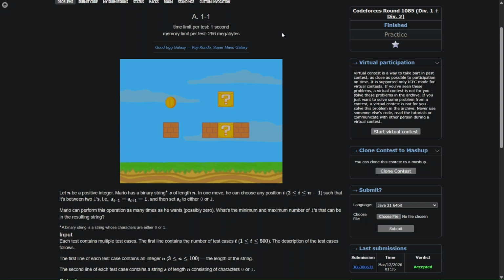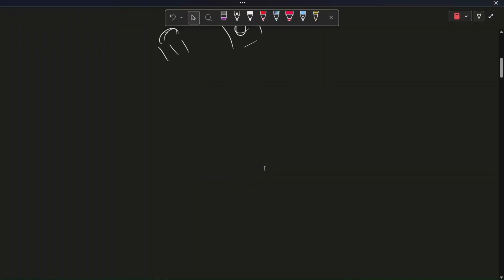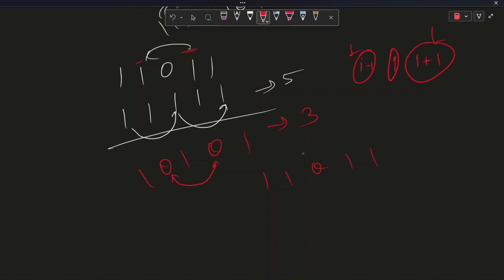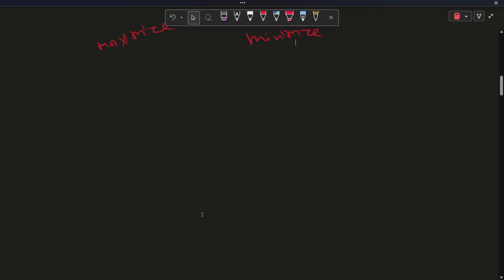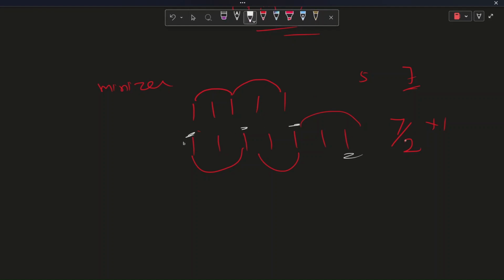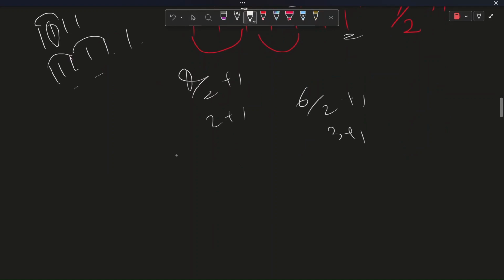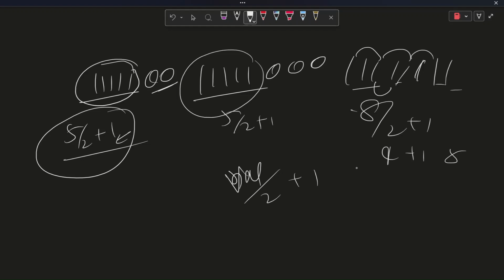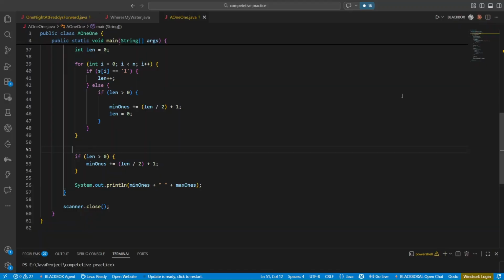Codeforces A 1-1 Solution 🔥 | Binary String Trick | Round 1085 Div2 Explained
Codeforces A 1-1 Solution | Round 1085 Competitive Programming Tutorial
🚀 In this video, we solve **Codeforces Problem A 1-1** from **Codeforces Round 1085 (Div.1 + Div.2)** using an easy and powerful **Binary String Greedy Trick**.

If you are preparing for **Competitive Programming**, trying to **increase your Codeforces rating**, or learning **DSA with Java**, this problem is perfect to understand how simple observations can lead to optimal solutions.

We will clearly explain:

✅ Problem intuition
✅ How the operation works on binary strings
✅ Finding the Minimum number of 1’s
✅ Finding the Maximum number of 1’s
✅ Greedy thinking behind the solution

This is a great beginner-friendly CP problem that improves your **problem solving skills**, **pattern recognition**, and **greedy logic building**.

📌 Problem Covered: A. 1-1
📌 Platform: Codeforces
📌 Topic: Greedy / Binary Strings
📌 Language Used: Java

⏱️ Timestamps
00:00 Intro & Problem Overview (Codeforces A 1-1)
00:20 Understanding the Operation on Binary String
02:10 Key Observation & Maximum–Minimum Ones Strategy
06:50 Java Code Implementation & Final Result

📈 Perfect for:
Competitive Programming Beginners
DSA Students
Interview Preparation
Codeforces Rating Growth